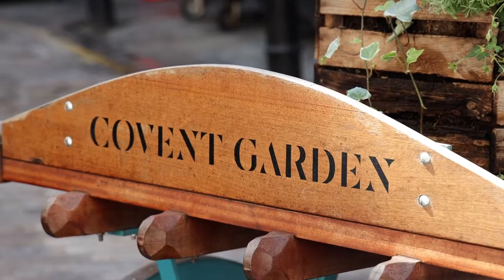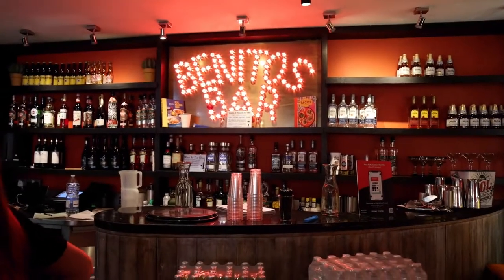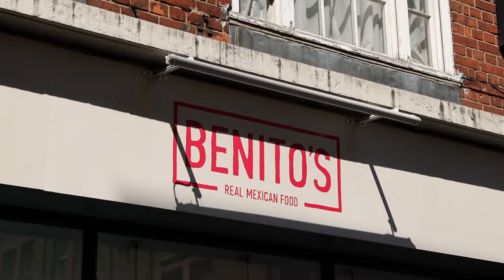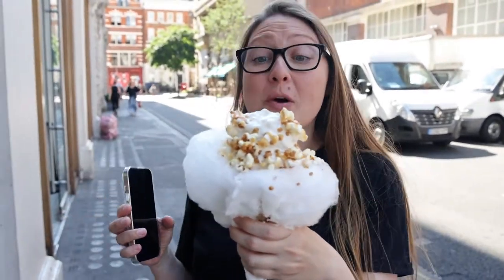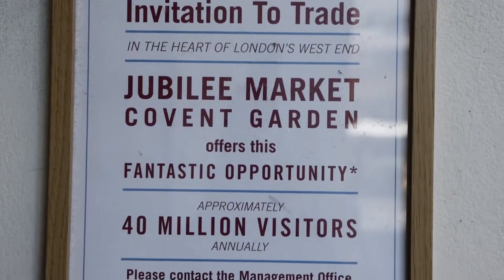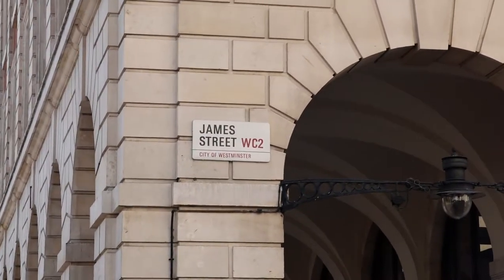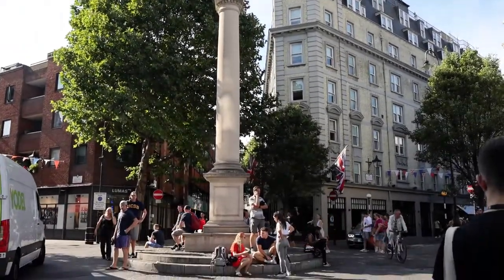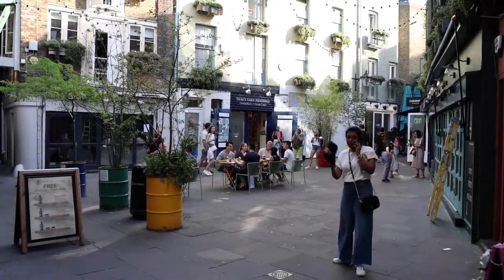COVENT GARDEN BEST THINGS TO DO! (London Travel Guide)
Covent Garden is a district in London's West End filled with tons of shopping and dining choices.  In this vlog, we take you on a tour of the Covent Garden area exploring some of the best things to do.

On our day out exploring Covent Garden, we visited:
💡 Covent Garden Infinity Chamber - alleyway for photos
🌼 Floral Street - narrow street for shopping and dining
🌮 Benito's - Mexican food
🍦 Milk Train - ice cream shop
🛍️ Jubilee Market - covered street market
🤹‍♀️ Covent Garden - shopping and dining, street performers
🍻 The White Lion - pub
💃 Ballerina Statue
🎶 Royal Opera House
🍔 Seven Dials Market (Truffle Burger)
🏡 Neal's Yard - alley in Covent Garden

We started our day going through the Covent Garden Infinity Chamber.  This is an alleyway filled with lights that leads to Floral Street.  Walking up and down Floral Street, you will find shops and cafes.  For lunch we went to Benito's.  Here we got a burrito and nacho chips.  Then we made our way to Milk Train for dessert.  We got the caramel ice cream with popcorn and candy floss. Right across from Milk Train is the Jubilee Market.  This is a great place to find souvenirs.  Then we wandered to Covent Garden Market.  This market hall has tons of dining, shopping, and street performers.  After leaving the markets, we passed by the iconic White Lion pub.  Then we made our way to the Ballerina Statue which is across from the Royal Opera House.  Feeling hungry again, we went to another market called Seven Dials Market.  Here we got a burger and fries from Truffle Burger.  Our last stop in Covent Garden was a Neal's Yard.  This colorful alleyway is said to have some of the best pizza in London at Homeslice.

We hope you enjoy our Covent Garden vlog!

*Camera Bags
*Cameras
*Drone
-DJI Mavic Air
*GoPro
*Lenses
*Laptops
-2021 Apple MacBook Pro (Ali's laptop)
-2020 Apple MacBook Air (Holly's laptop)
*Accessories
*Hard drives
*Memory Cards
*Batteries
*Programs/Software

Travel Vlog # 148 | London, United Kingdom | Filmed August 2022